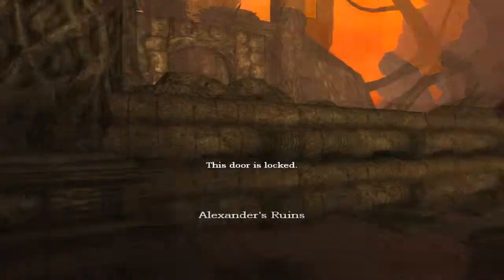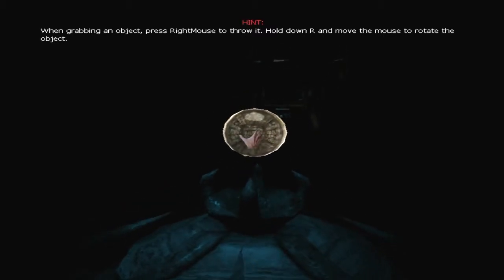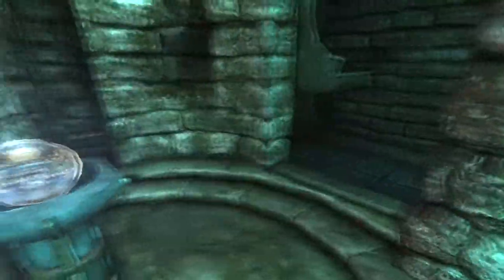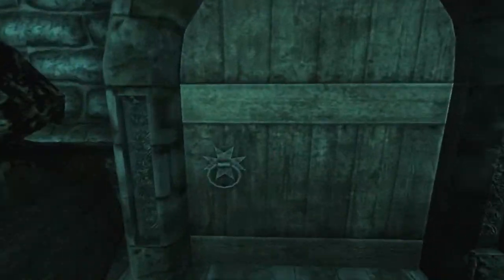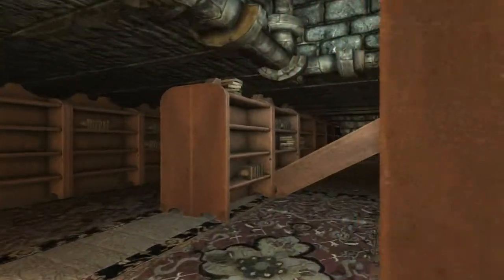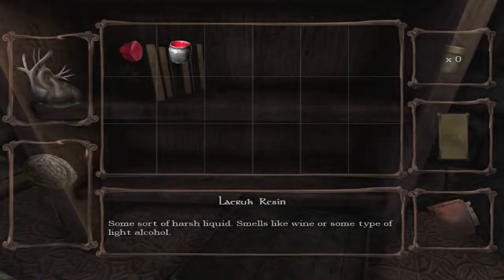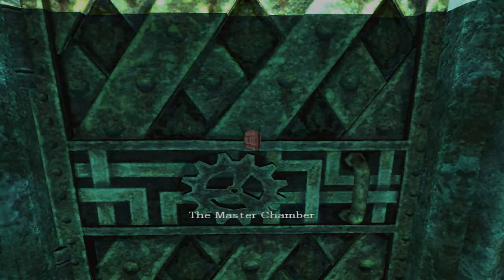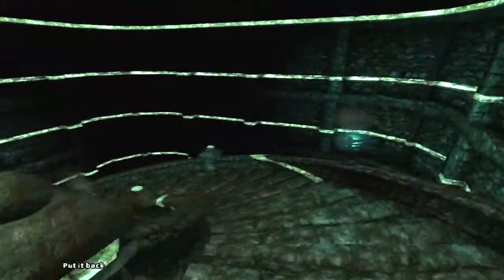Through the Portal | An Amnesia Custom Story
Thought I'd try out something short and sweet. Went looking for Amnesia custom stories that packed a little something extra and came across this! This is supposed to be an extension to the Amnesia portal ending. It is a blend of horror and sci-fi. Enjoy!